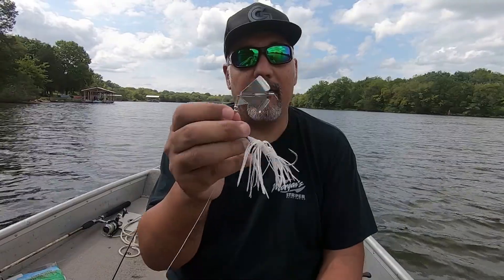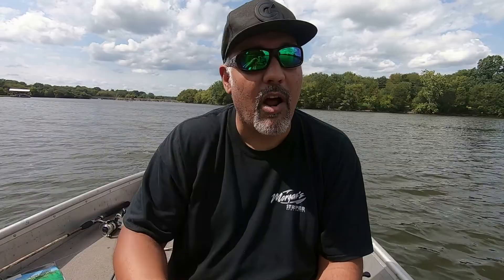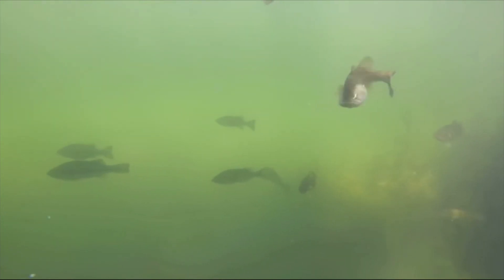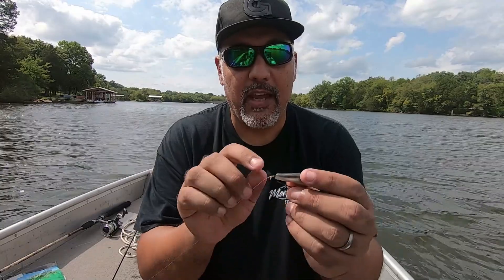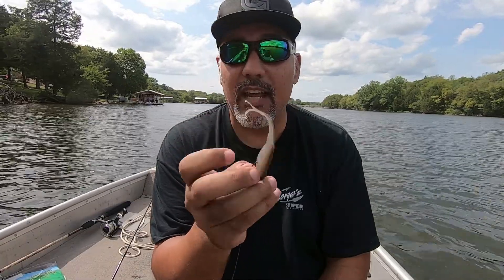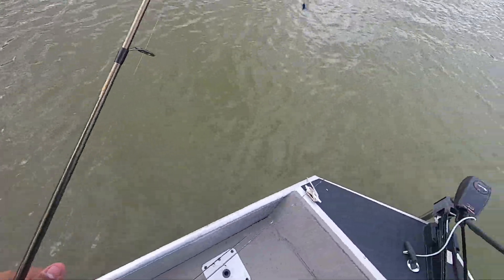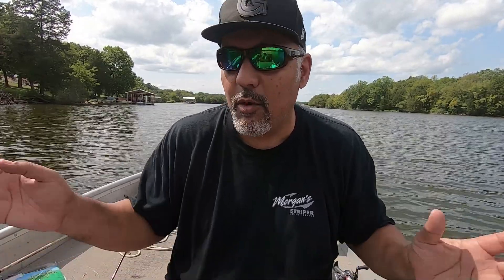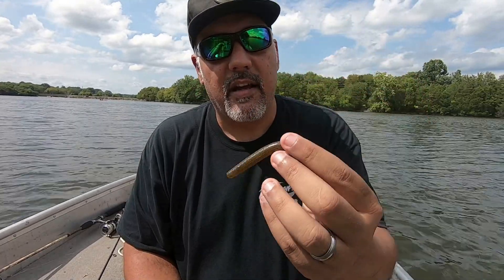TOP 3 Best Bass Catching Lures for Cloudy Late Summer/Early Fall Transition Days!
In this video Allen discusses the top 3 lures he's tying on for a recent quick trip to the lake on a HOT August day with clouds and rain in the forecast.

Download the UPSIDE App and get cash back on gas and groceries.

Go Here for awesome lure and gear offers right in your text messaging app!

00:00 Intro
00:36 Bait Number 1
01:29 Bait Number 2
02:26 Bait Number 3
04:44 Honorable Mention
05:11 Outro